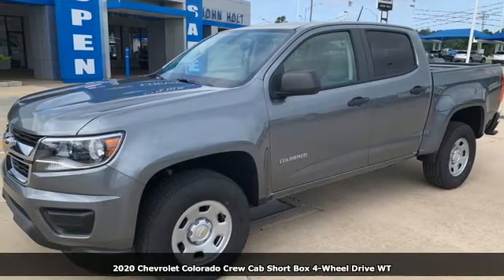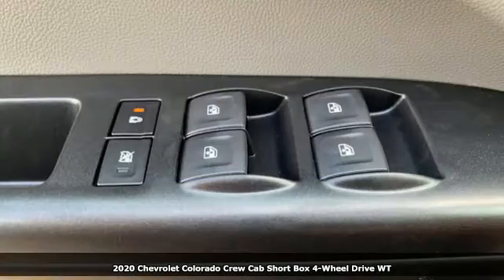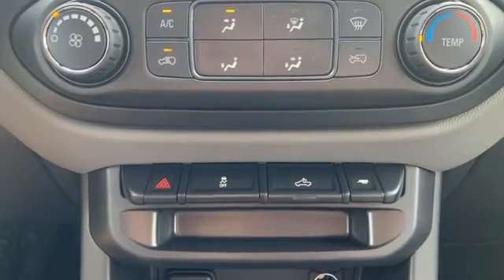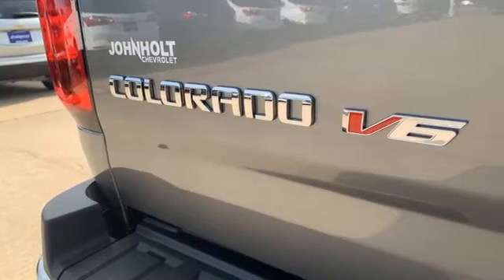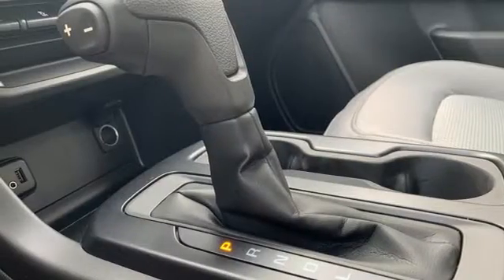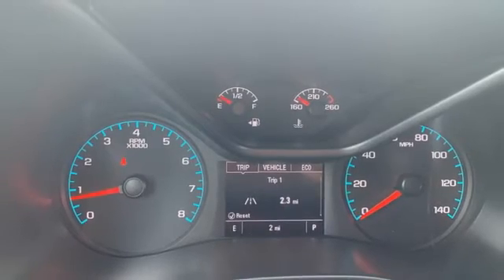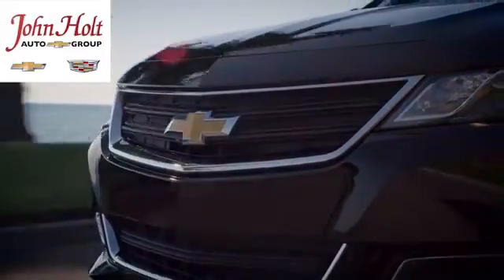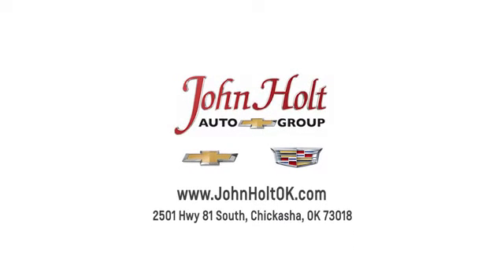2020 Chevrolet Colorado Chickasha OK Norman, OK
Year: 2020
Make: Chevrolet
Model: Colorado
Trim: 4WD Work Truck
Engine: 3.6L 6 cyl
Transmission: Automatic
Color: Satin Steel Metallic
Interior: Jet Black Dark Ash
Stock #: L1243629
VIN: 1GCGTBEN5L1243629

Address:
2501 Hwy 81 South